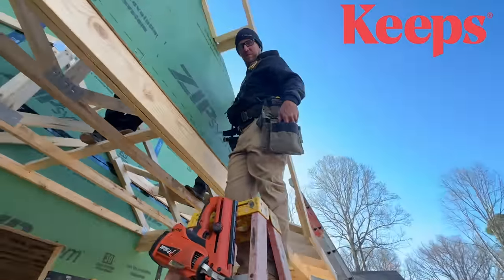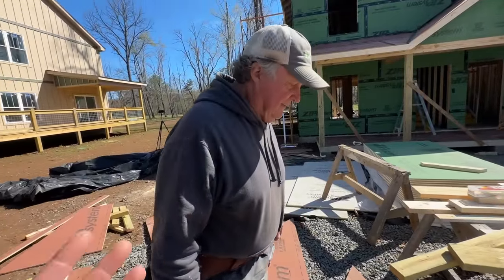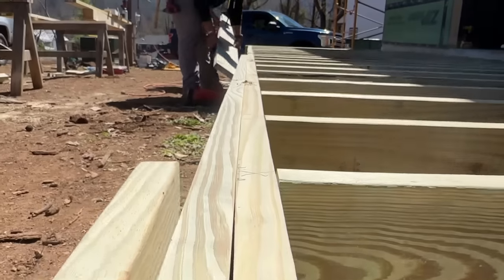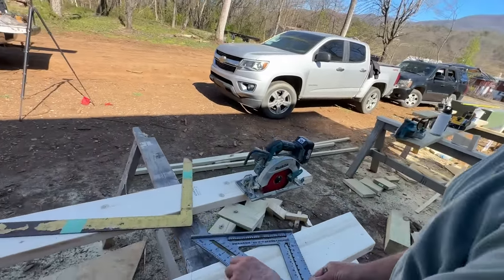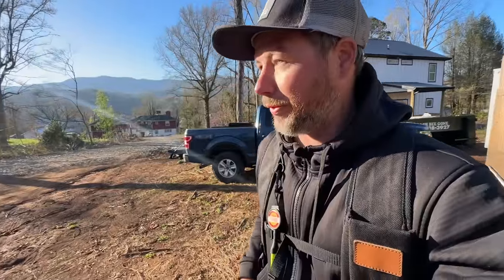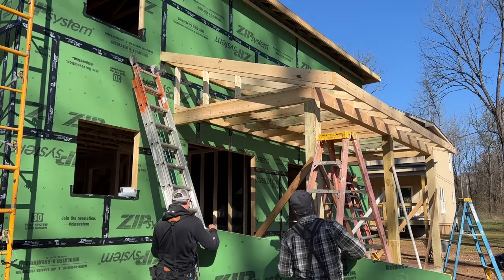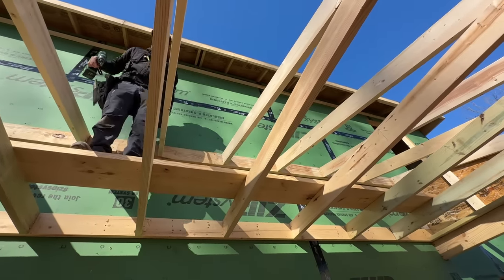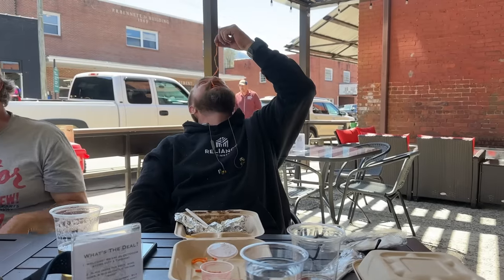Construction of a Duplex Part 16